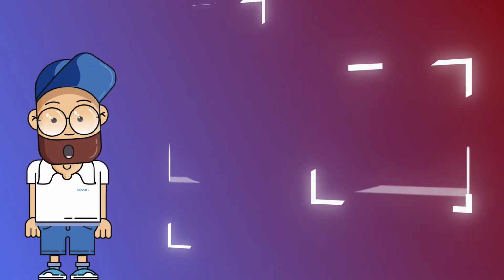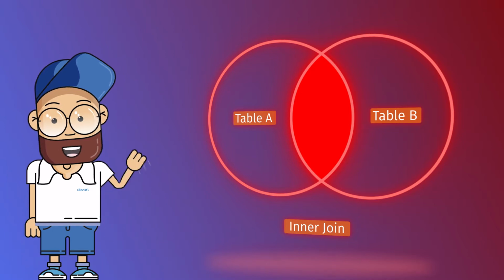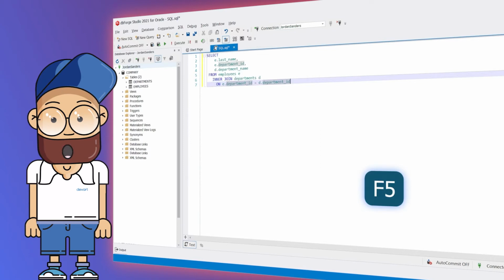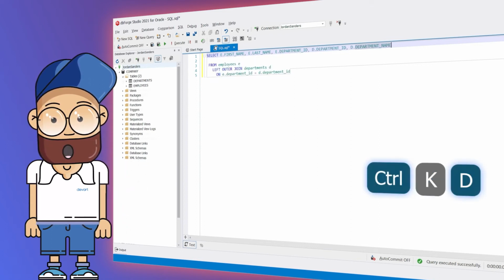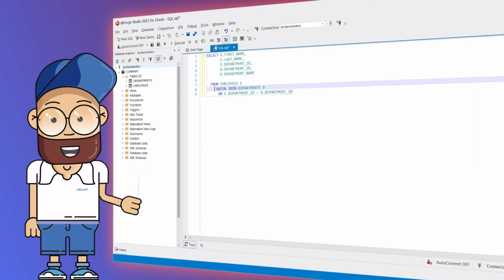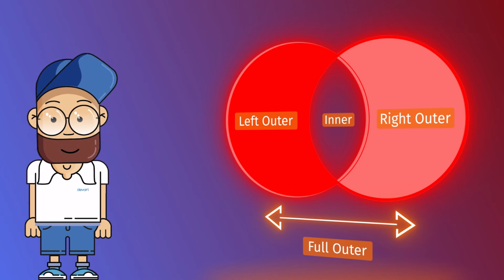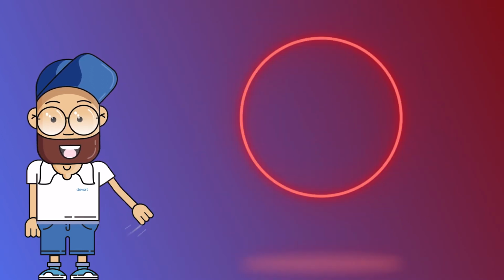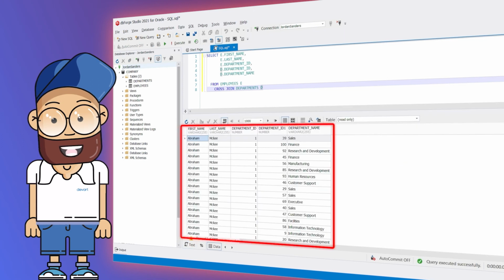SQL JOINs in Oracle [Tutorial with 5 Examples]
Check our Oracle SQL JOINs tutorial for beginners! In the video is described how to use JOINs in Oracle with examples in dbForge Studio for Oracle.
In the tutorial, we covered such 5 examples of Oracle JOIN queries:
1. INNER JOIN
2. LEFT OUTER JOIN
3. RIGHT OUTER JOIN
4. FULL OUTER JOIN
5. CROSS JOIN
With dbForge for Oracle, you can not only execute different JOIN methods but manage the whole Oracle database almost without coding! We have a number of video tutorials for beginners that will help you to administrate your databases so much faster.
For experienced users, our GUI tool will help to automate every day routine tasks and make database management so much easier!

Timestamps:
0:00 Introduction
0:12 The most typically used JOINs commands
0:19 Oracle JOINs with SELECT
0:34 Oracle SQL INNER JOIN
01:15 Oracle LEFT OUTER JOIN
01:42 RIGHT OUTER JOIN
02:13 FULL OUTER JOIN
02:44 CROSS JOIN in Oracle

Do you have any questions or ideas about our tutorials? Feel free to write about it in the comment section!

✅ Do you need more information about dbForge Studio Features?